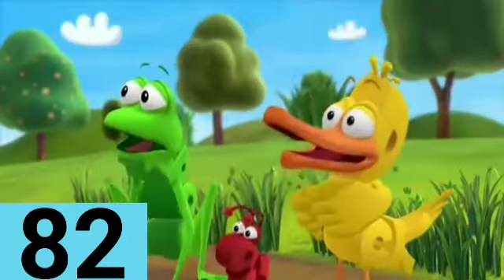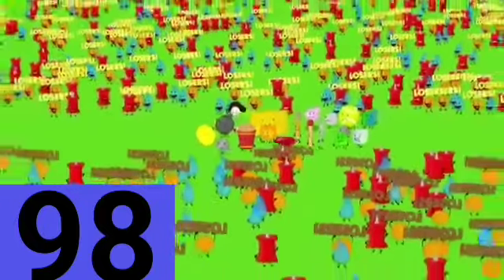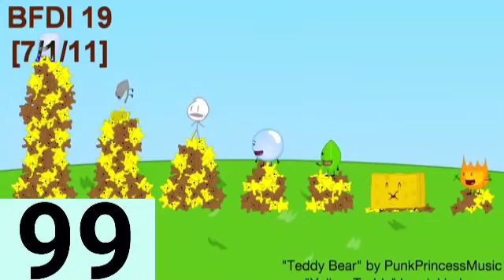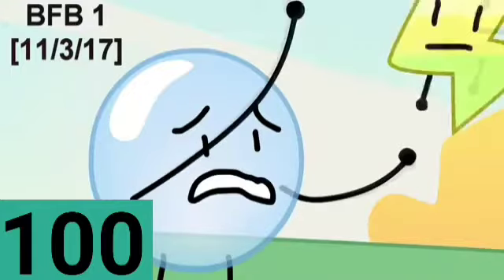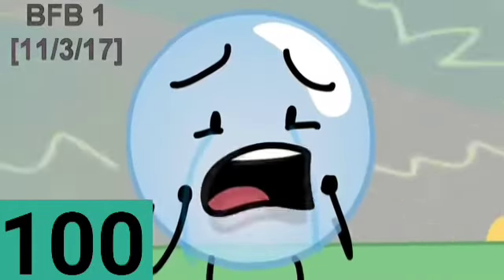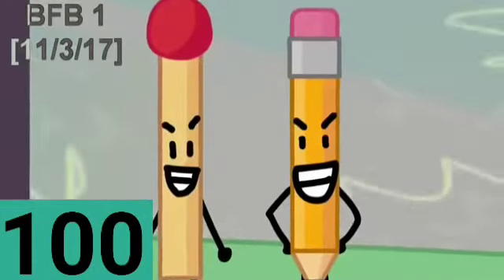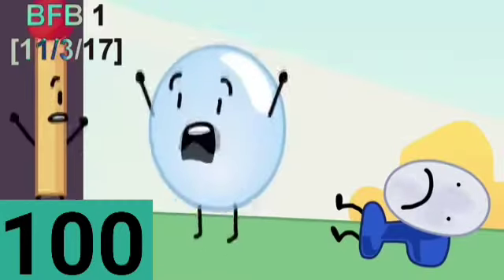Plus 100 Bfb Bfdi